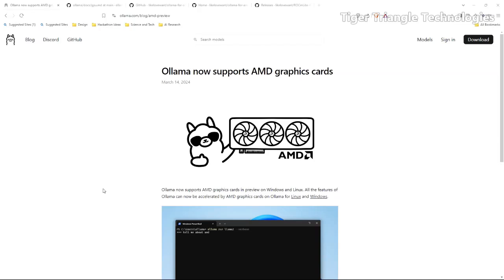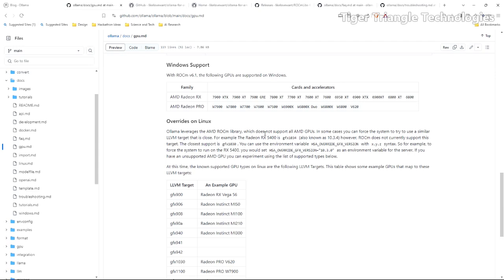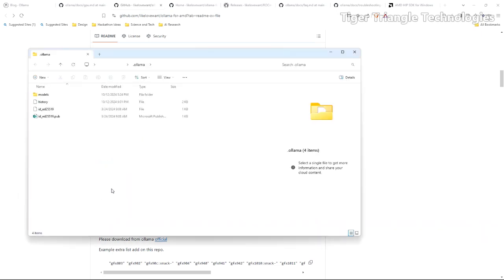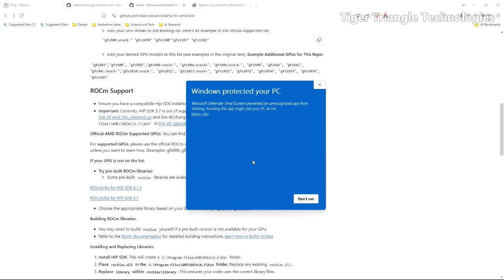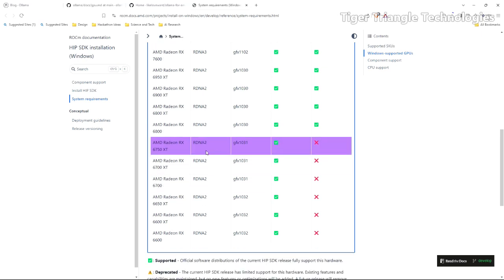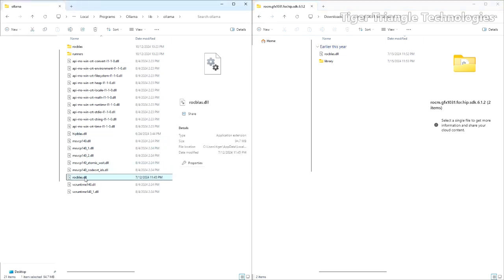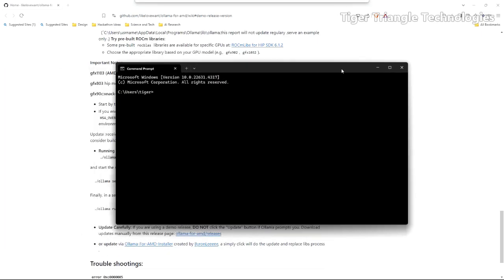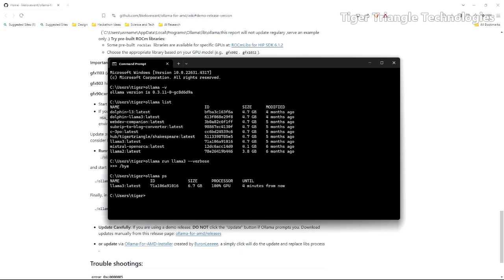Force Ollama to Use Your AMD GPU (even if it's not officially supported)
You only thought Ollama was using your GPU! If your graphics card is not officially supported then it will use your CPU rather than utilize your GPU. And sometimes that makes the performance of your local chatbot painfully slow. But there is a workaround called Ollama for AMD. In this session, I walk you through how to get it running and force Ollama to use your GPU.

0:00 Intro (the problem)
1:56 Ollama for AMD (the solution)
2:41 Words of caution
3:48 Explaining the process
4:49 Installing the demo release version Ollama for AMD
5:39 Replace ROCm libraries
9:07 A few important additional notes
10:17 Testing
11:55 The wrap up